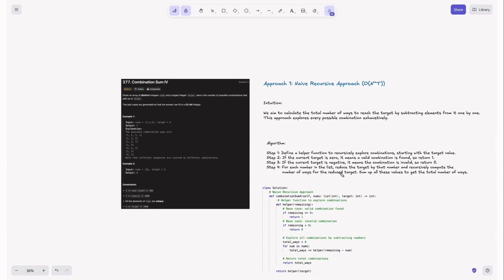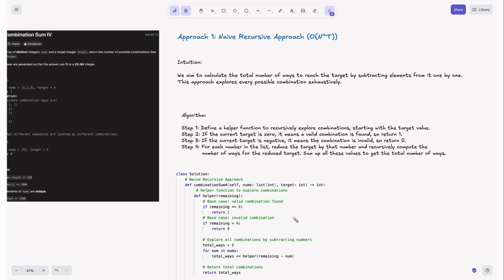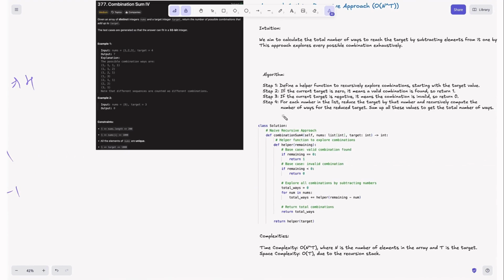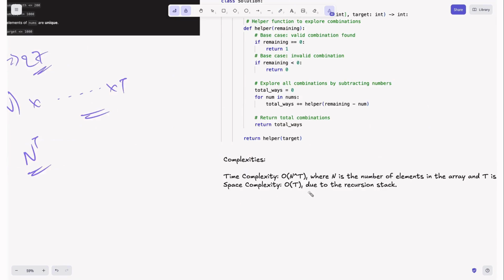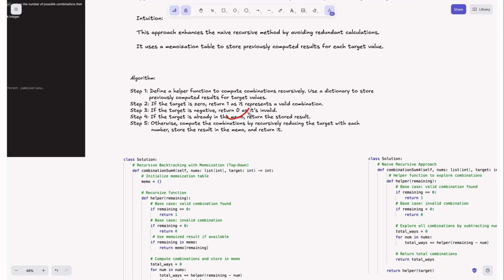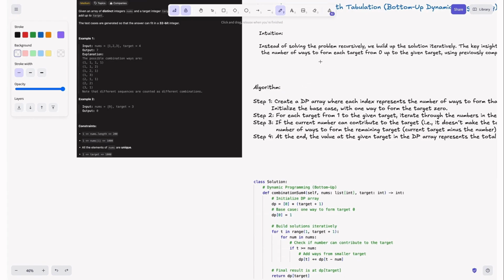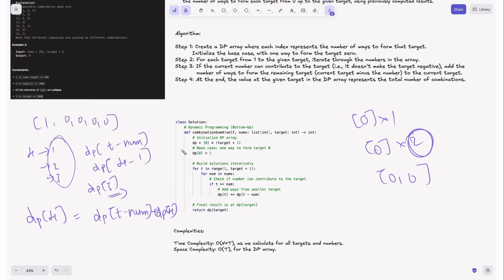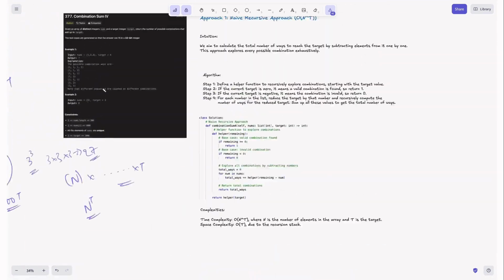LeetCode 377: 🎯 Combination Sum IV Explained: Crack Coding Interviews Like a Pro! 3 Approaches 🚀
✨ Welcome to Hack Code!
Are you preparing for coding interviews? 🤔 Dive into this video to master Combination Sum IV from LeetCode – a must-know problem for developers!

Here’s what we’ll cover:

📌 Problem Explanation: Understand the essentials of Combination Sum IV.
💡 Step-by-Step Intuition: Learn how to approach the problem systematically.
🛠️ 3 Approaches:
🌀 Naive Recursive Solution
📈Top-Down Dynamic Programming
🔥Bottom-Up Dynamic Programming

🎯 Whether you’re a beginner or an advanced coder, this video has insights to help you crack this problem and others like it! Perfect for sharpening your Dynamic Programming skills and coding interview prep.

Timestamps:
0:00 Welcome!
0:08 Problem Statement
3:00 About Blind75
3:28 Approach 1: Brute Force (Recursive) - Intuition & Algorithm
6:51 Approach 1: Brute Force (Recursive) - Code Explanation
10:33 Recurion Stack Explanation
12:10 DP Top-Down (Memoization) - Intuition & Algorithm
13:40 DP Top-Down (Memoization) - Code Explanation
16:15 DP Bottom-Up (Tabulation) - Intuition & Algorithm
19:28 DP Bottom-Up (Tabulation) - Code Explanation
23:10 Outro